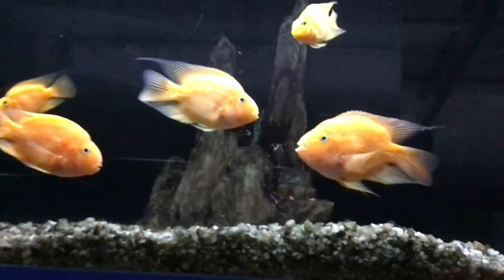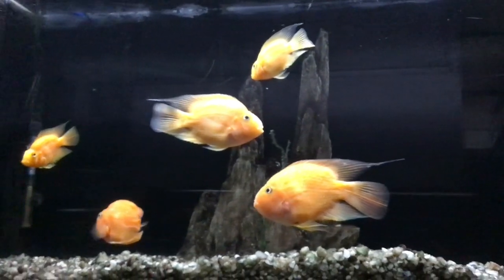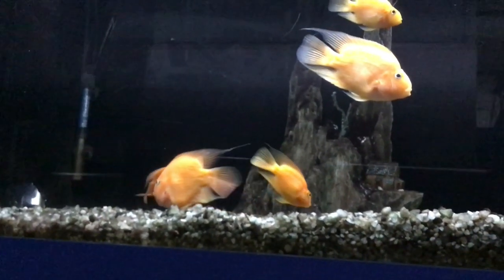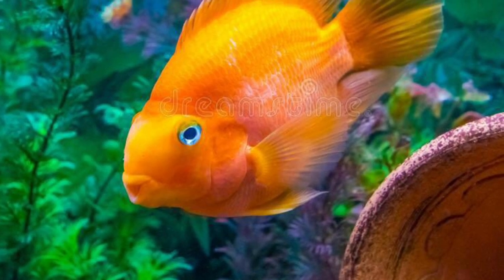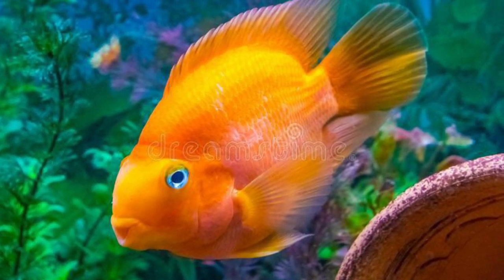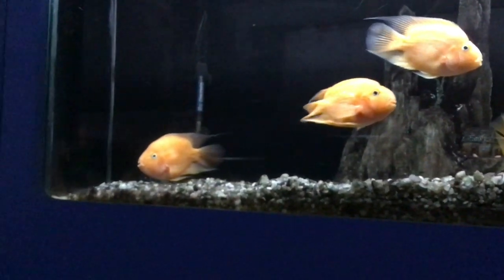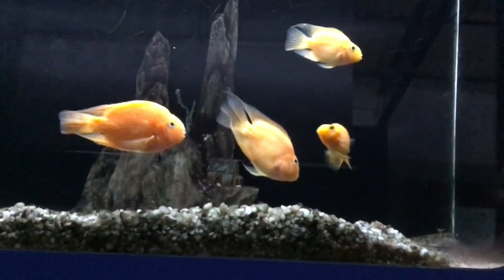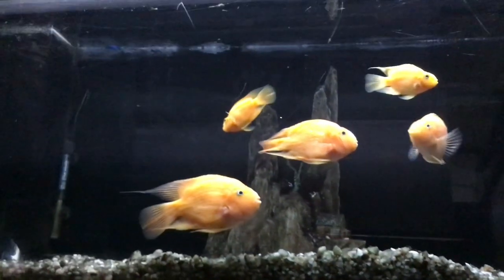Red Parrot Fish At Planet Earth Aquarium & Pet Zoo Mysore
Parrotfish are named for their dentition which is distinct from other fish. Their numerous teeth are arranged in a tightly packed mosaic on the external surface of their jaw bones, forming a parrot-like beak with which they rasp algae from coral and other rocky substrates.They can grow up to 8″ and live for over 10 years if kept in good environment and without stress.  These fishes can be kept by beginners as they are hardy fish .
The development of parrotfishes is complex and accompanied by a series of changes in sex and colour (polychromatism). Most species are sequential hermaphrodites, starting as females (known as the initial phase) and then changing to males (the terminal phase).
Water parameter have to be monitor strictly as deterioration  of water quality may affect their health and can also be fatal. it is recommended 25% partial water change is done every week.
A juvenile parrot fish can be kept in 30 gallon tank but an adult would require 50 gallon and above. these fishes can be kept with angel fish, peaceful cat fish like pleco, corydoras, loaches, livebearers like sword tail and few varieties of tetras and silver dollars. it is always important to monitor the behaviour of existing and new tank-mates for few day before they can be left their own.
They  are a group of marine species found in relatively shallow tropical and subtropical oceans around the world.With about 95 species, this group displays its largest species richness in the Indo-Pacific. They are found in coral reefs, rocky coasts, and seagrass beds, and can play a significant role in bioerosion.